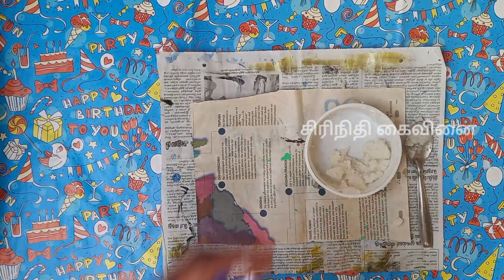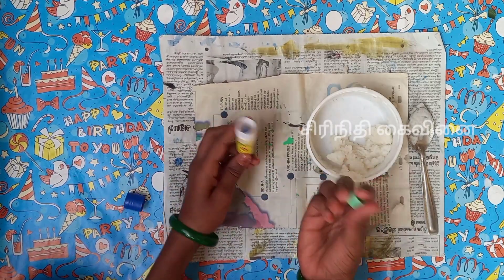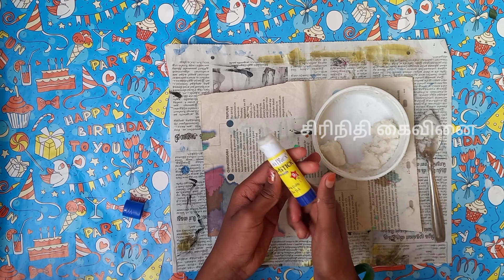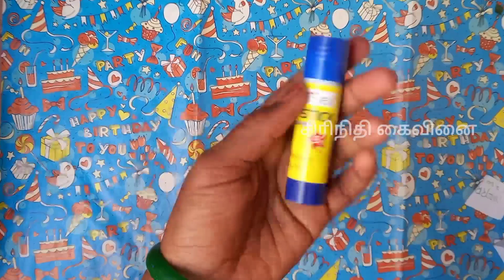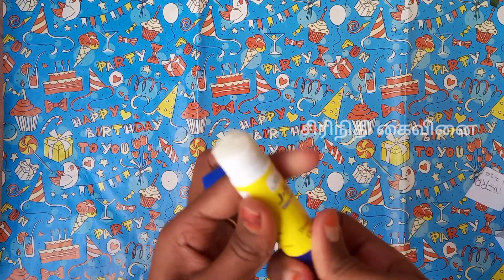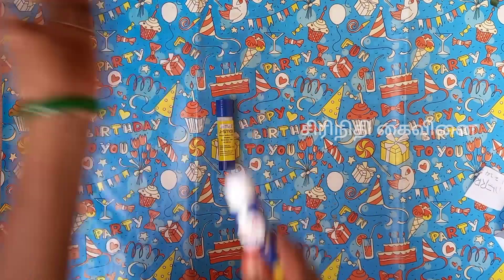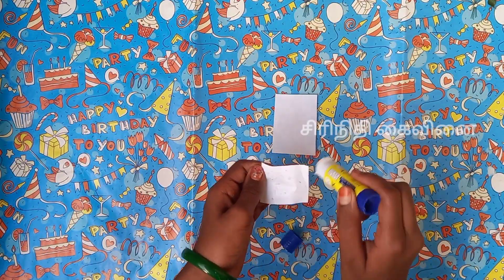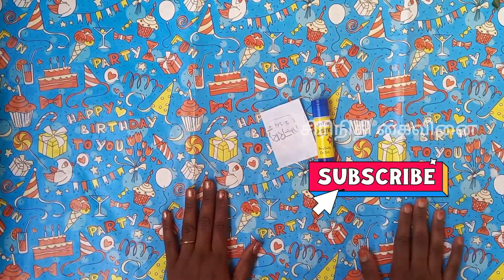Homemade fevistick in Tamil /srinidhikaivinai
send ur crafts through this email

காணொலி பார்த்தமைக்கு நன்றி 🙏